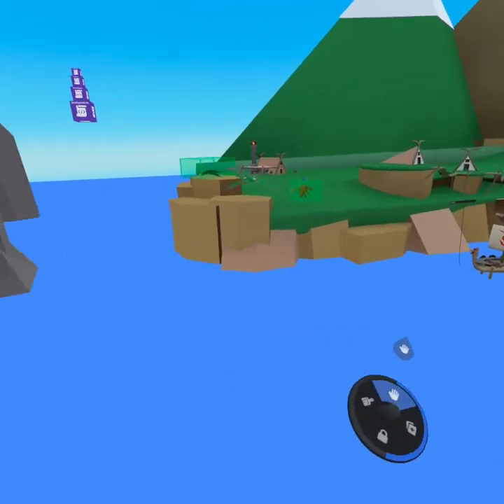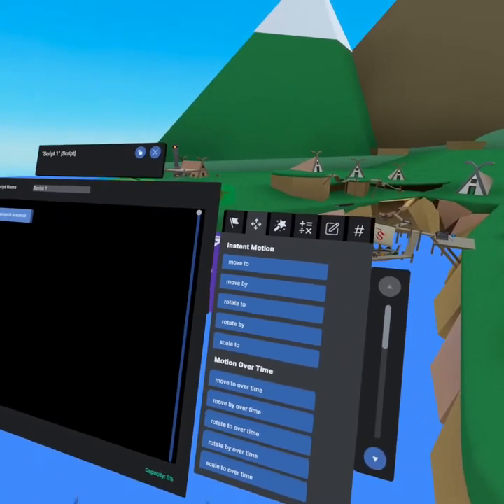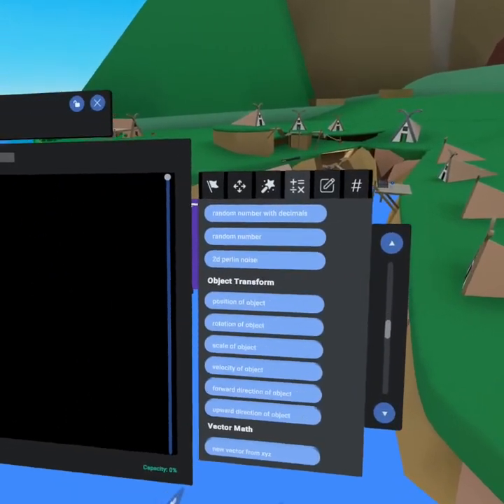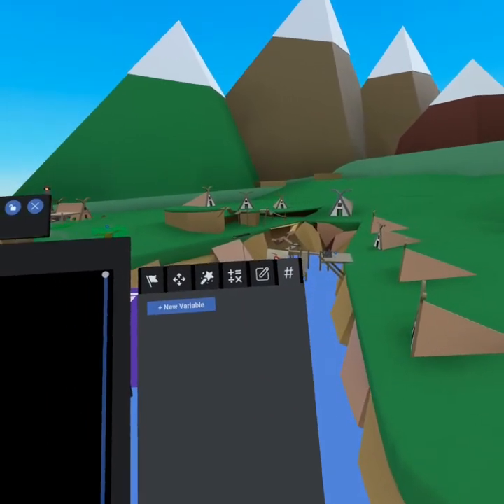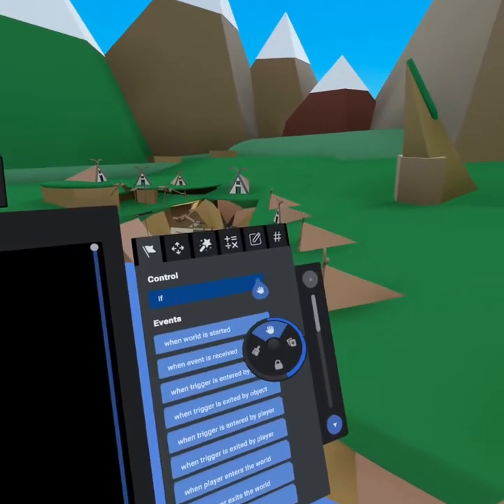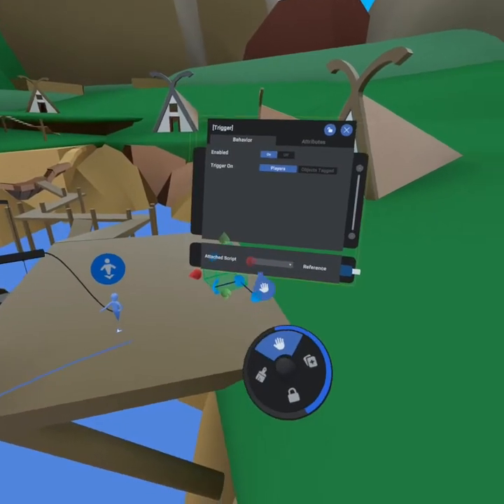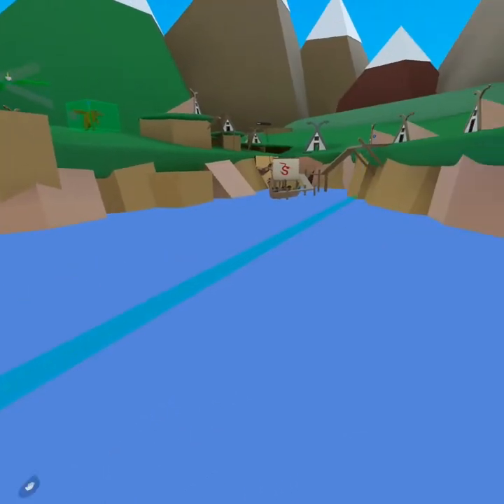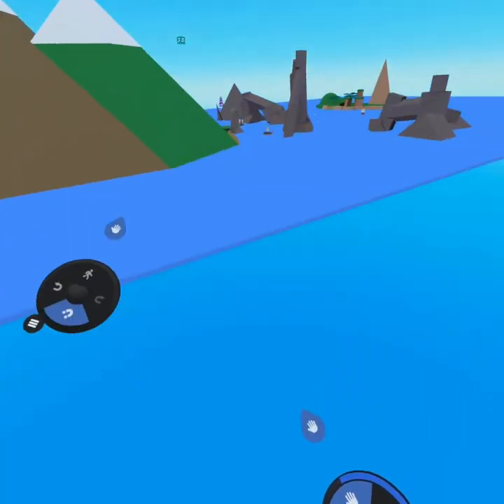Facebook Horizon: Script Tabs Overview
0:00 Intro & Script Block
0:10 Tabs Overview
1:39 Respawn Script Tutorial
2:09 Objects
2:19 Attach Script & Reference Objects
2:39 Object Placement
2:54 Respawn Test
3:05 Outro